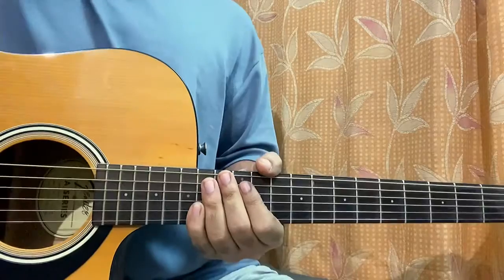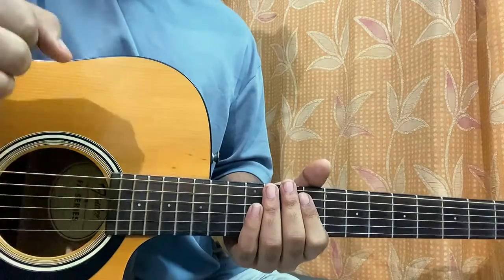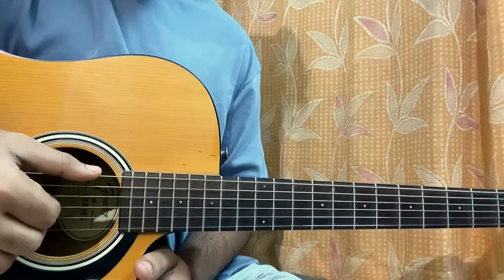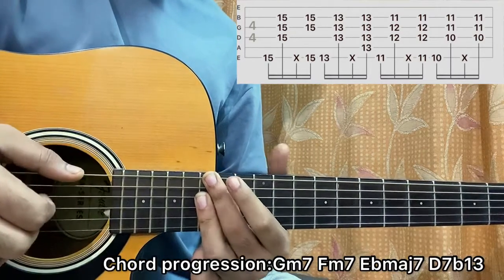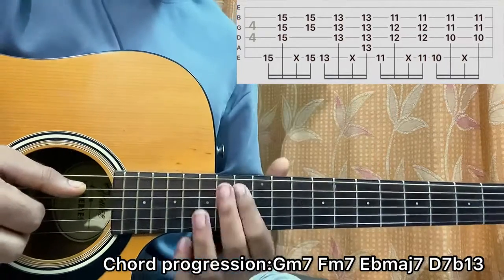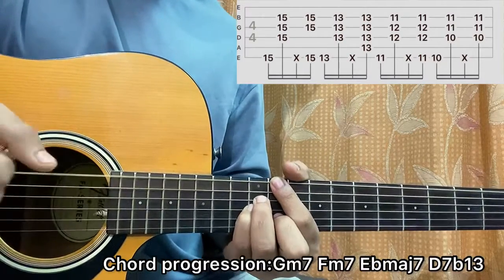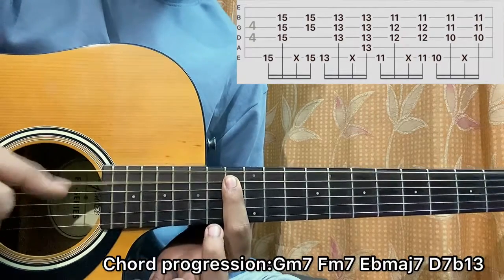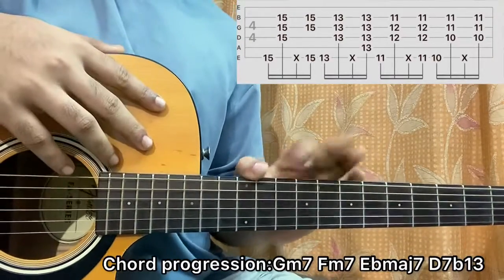Hesitations - Shiloh Dynasty | Guitar Tutorial | Alternative Version | Lesson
In this video, I’ll show you how to play "Hesitations"  by ‎‎‎‎‎‎‎‎‎‎‎‎@shilohdynasty1059

Cheers=]